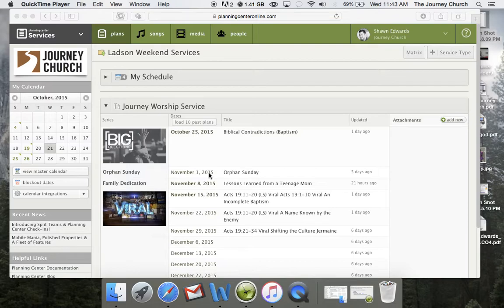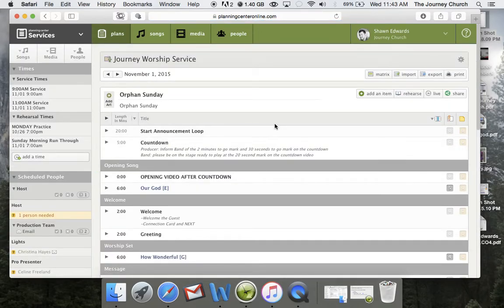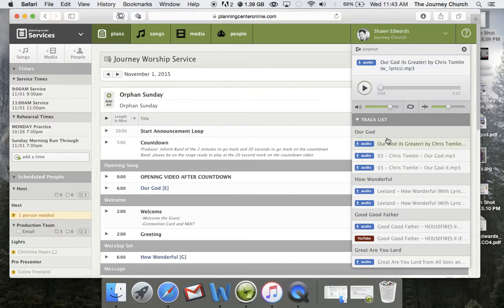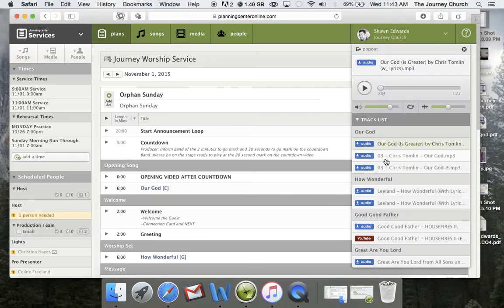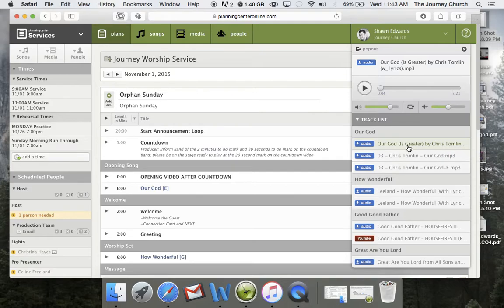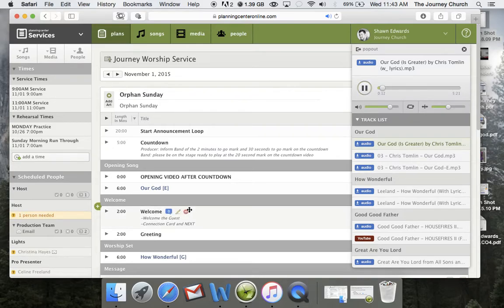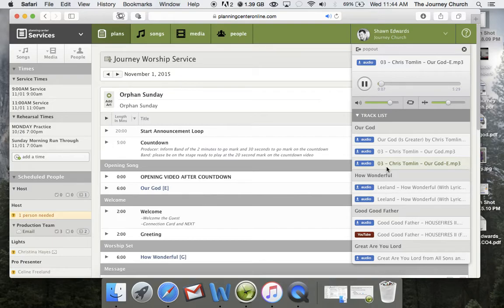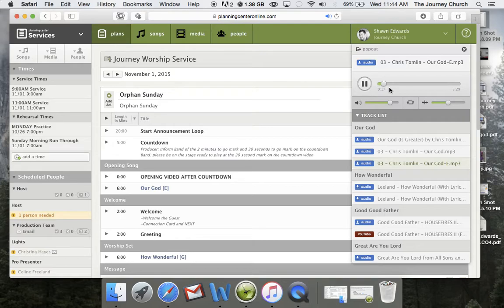Practicing with Transposed MP3s In Planning Center Online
Use this small tutorial to discover how to use MP3s that have been transposed from their original key to the key selected by the worship leader. Enjoy!